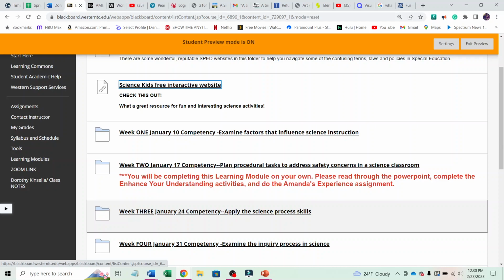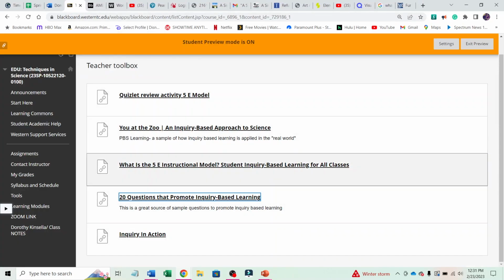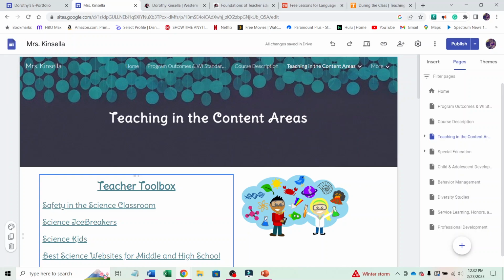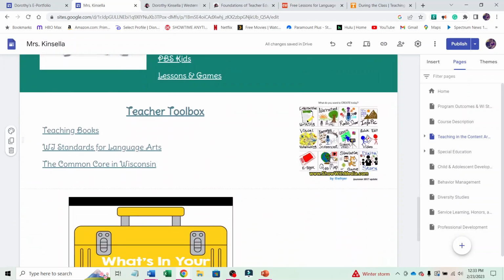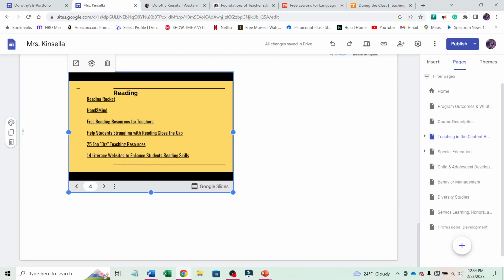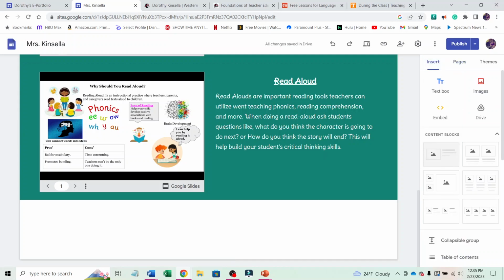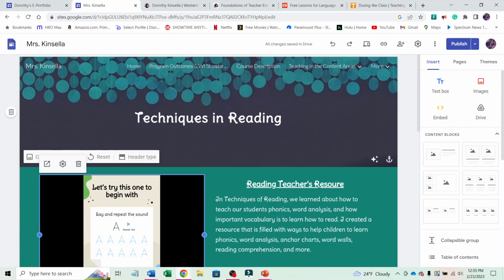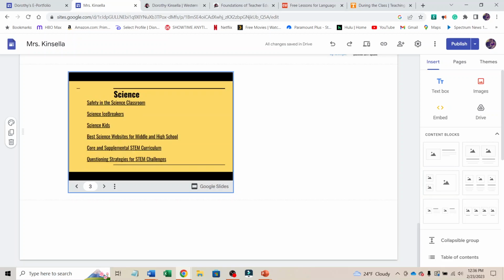Teacher Toolbox Video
This video will show you how to make and add your Teacher Toolbox to your E-Portfolio.